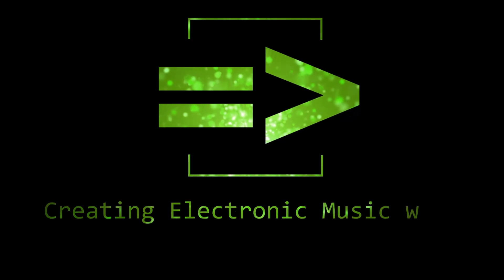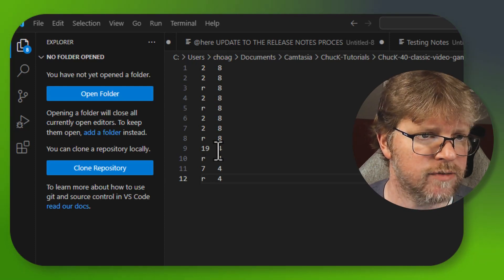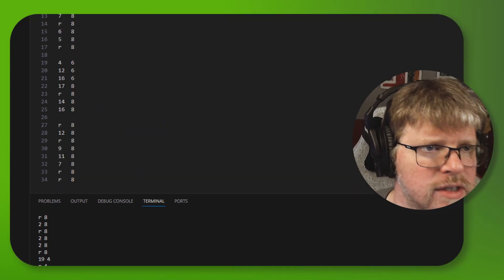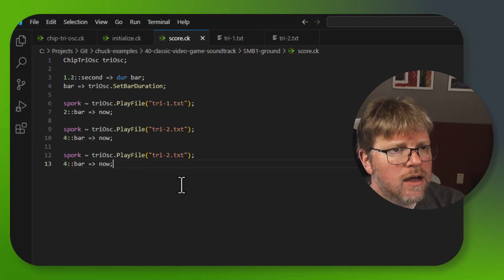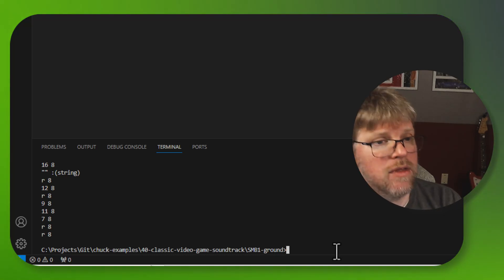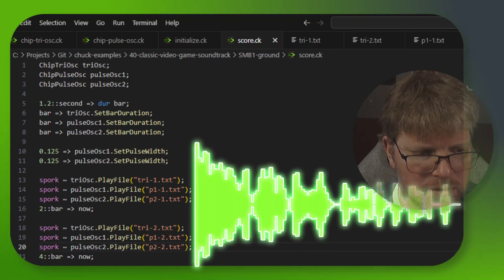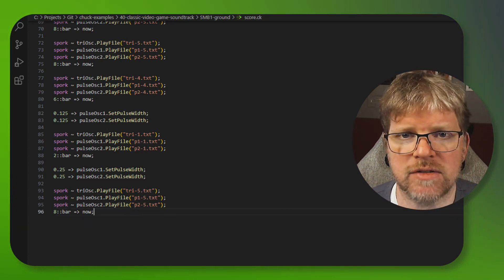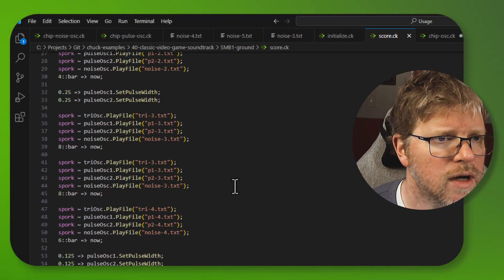40 - Making a Classic Video Game Soundtrack - Creating Electronic Music with ChucK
The files are all on Github now!

In this tutorial we're going to see how to make classic NES-style video game music entirely inside ChucK.

The original Super Mario Bros theme music was composed by Koji Kondo and is the property of the Nintendo corporation. The YouTube checker thing says it's alright according to them.

Also it feels pretty validating that they correctly identified that "Overworld Theme - Super Mario Bros" is contained in this video. :D